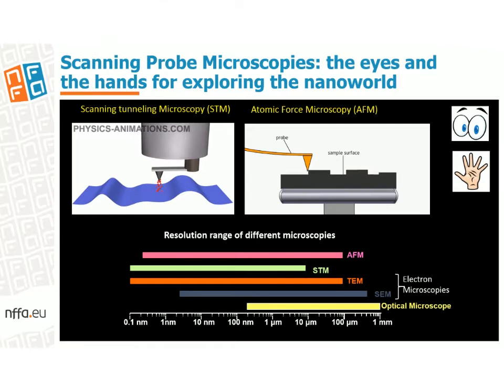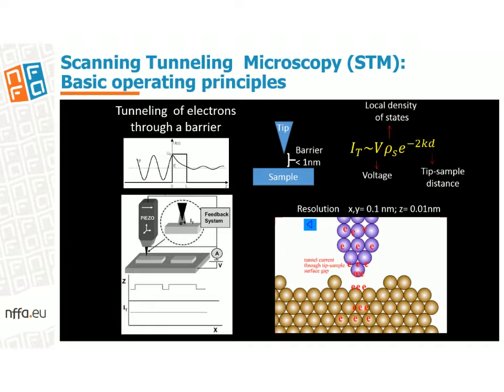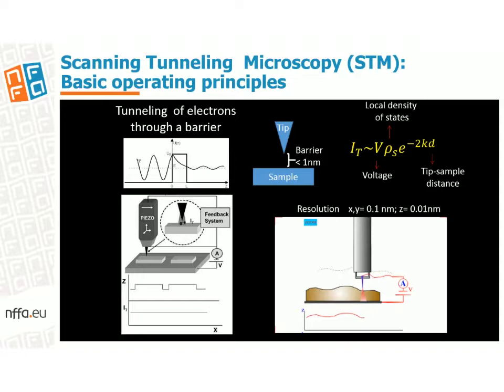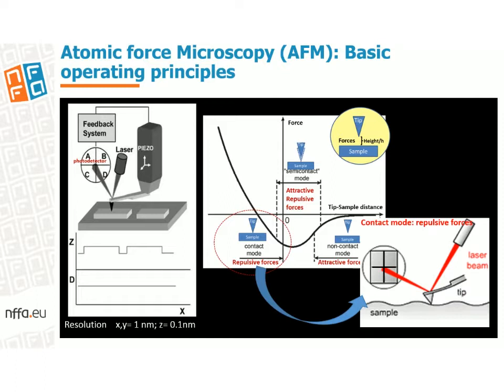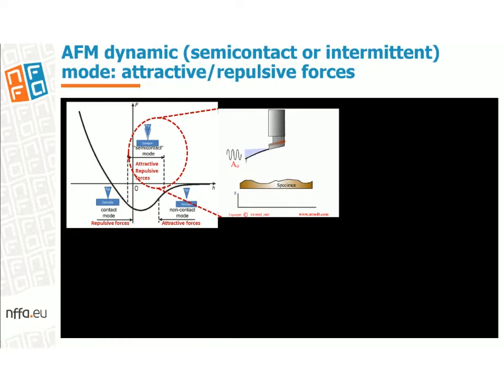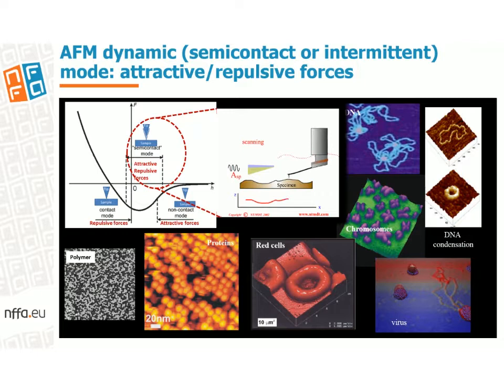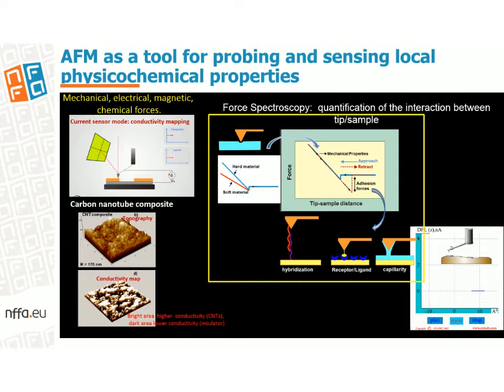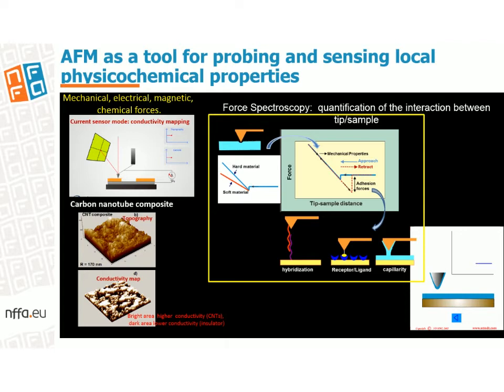Scanning probes microscopies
Dr. Maria Jose Esplandiu - Catalan Institute of Nanoscience and Nanotechnology (ICN2), CSIC and BIST

NFFA-EUROPE for nanoeducation - lectures and training courses on the specialised technology and fine analysis techniques available through NFFA-EUROPE.